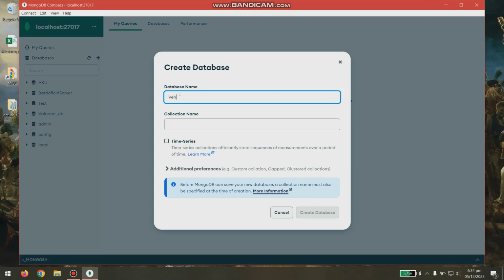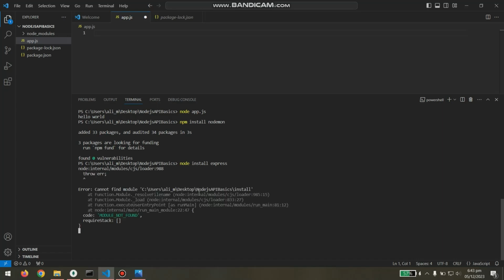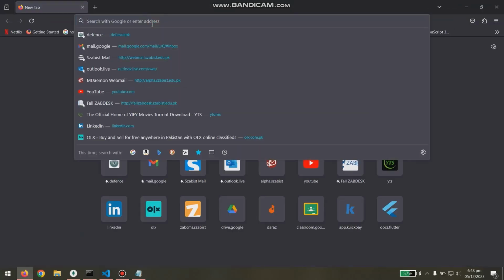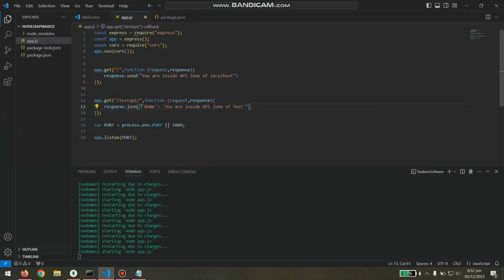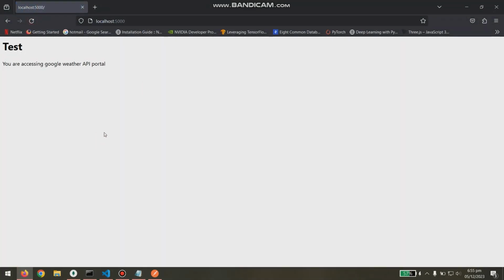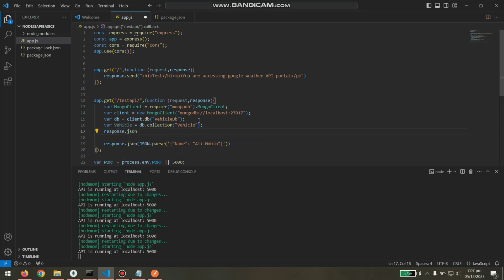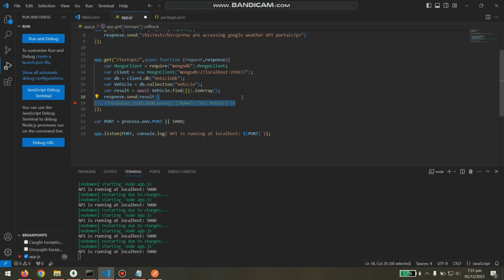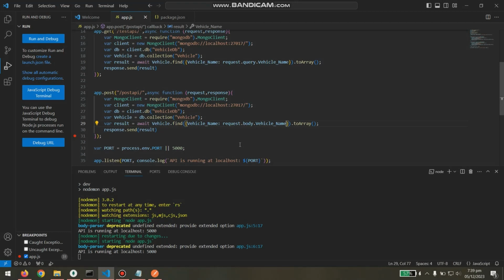NodeJS Express API and MongoDB connect.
How to create NodeJS API that gets records from MongoDB